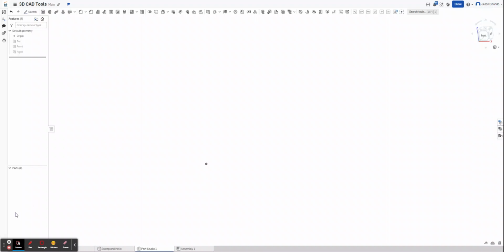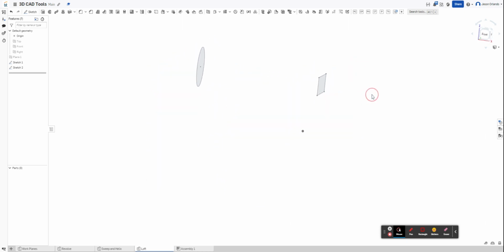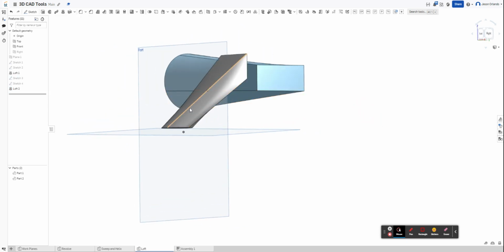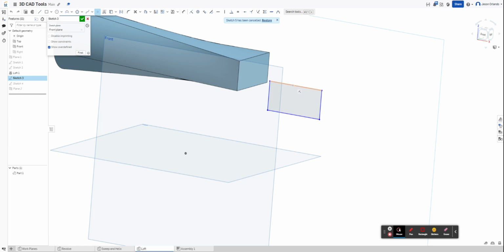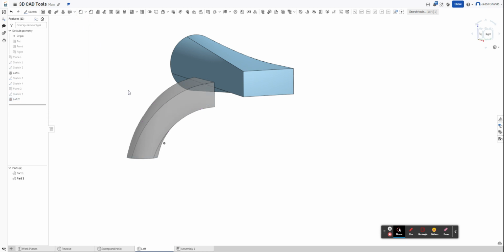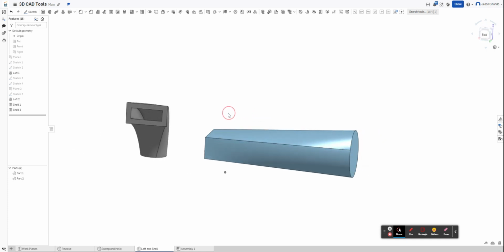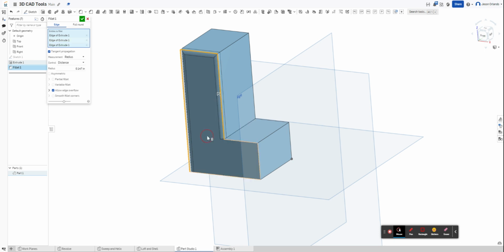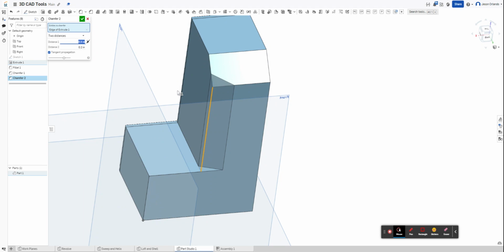3D CAD Tools | Loft / Shell / Edge Treatments